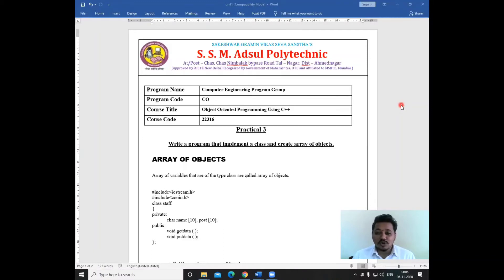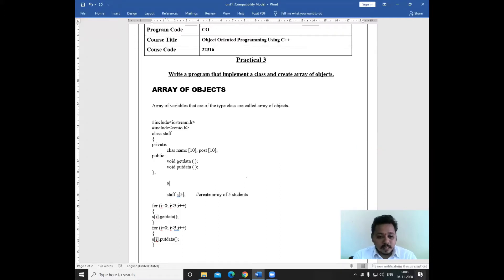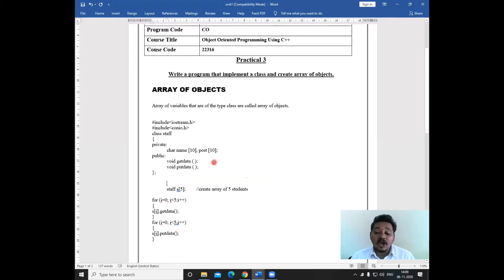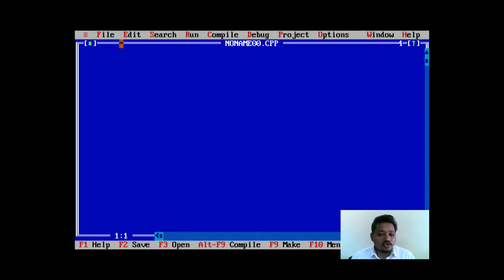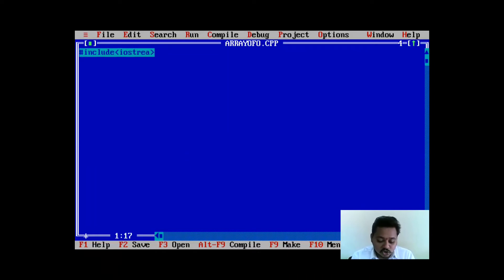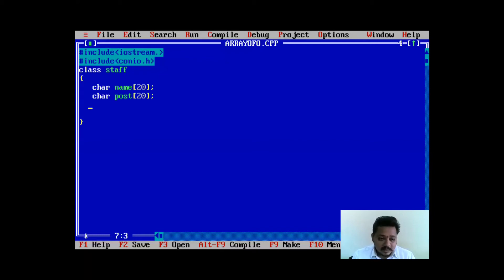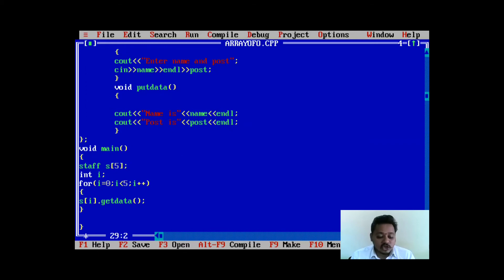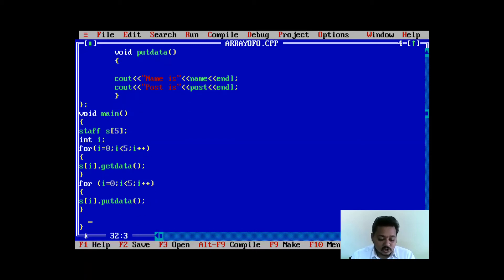AdsulPolytechnic_Computer_3I_OOP_PR_03_Array of Objects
Hello Students, In this video I have explained a program on Array of Objects in C++.